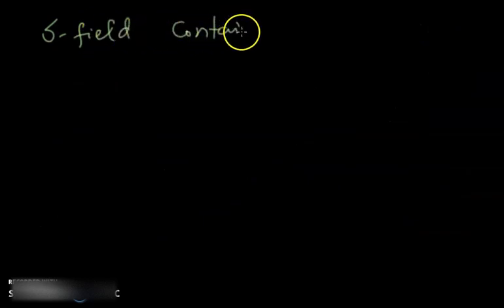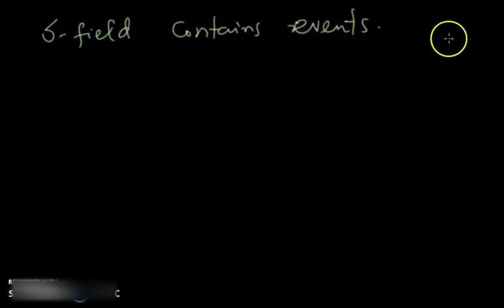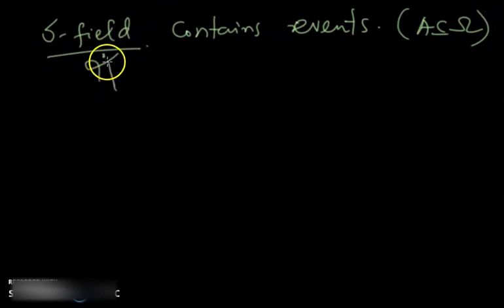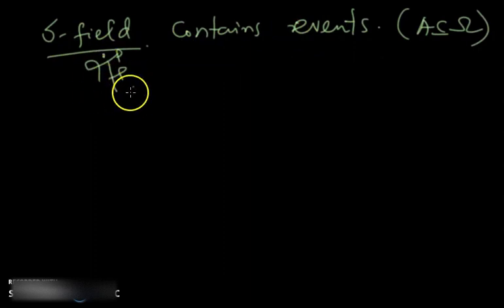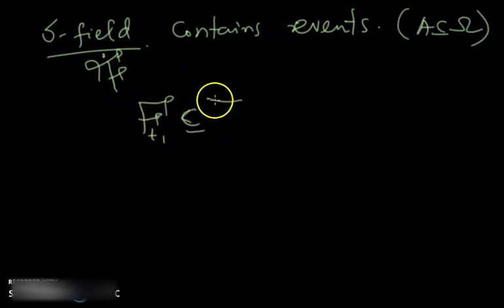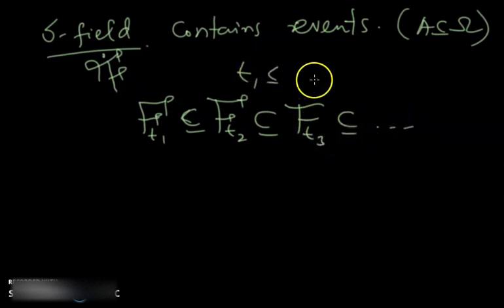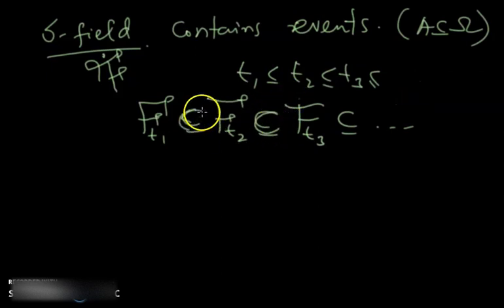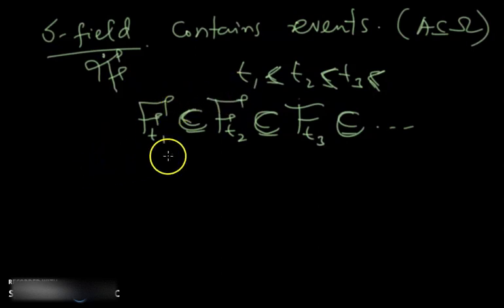Filtration | adapted stochastic processes | sigma fields | stochastic calculus | probability | Math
This Stochastic Calculus video clip explains the concept of Filtration and adapted processes. Filtration represents information | adapted processes | measurable functions | random stochastic processes  | E(X/G) | Martingales | Martingale | Filtration |
Conditional Expectation | Conditioning on an Event  | E(X/B) | Probability Measure | Measure Theoretic Probability | Sample Space
sigma field | Basic Stochastic Concepts | Basic Probabilistic Concepts |
Properties of Brownian Motion |